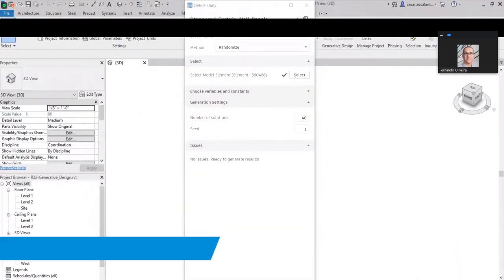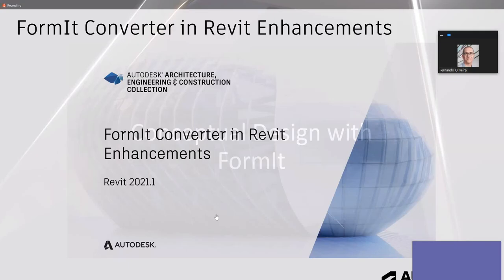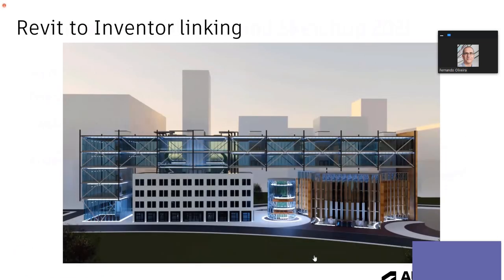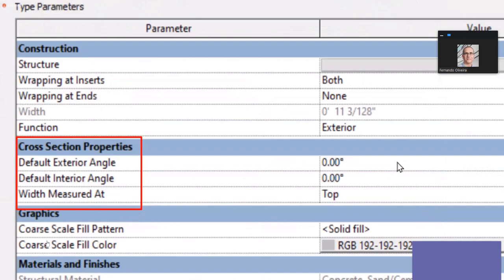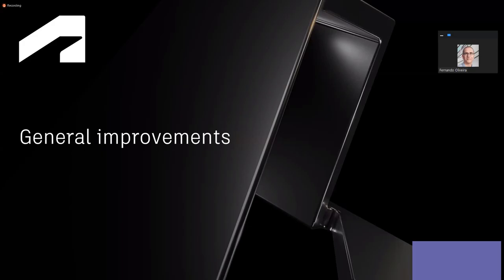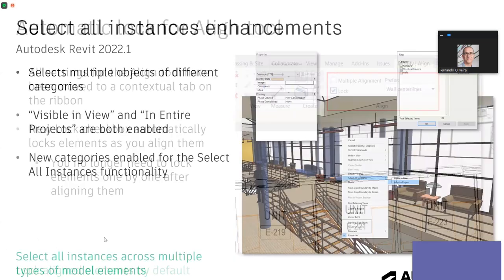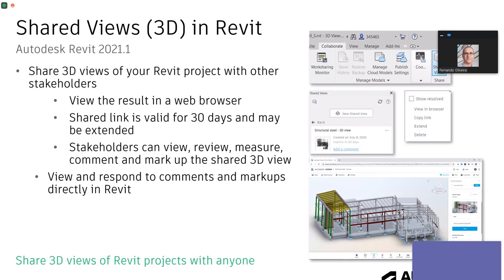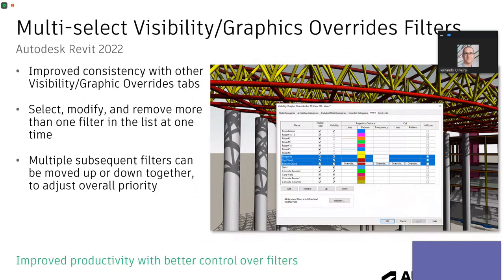What's New and Important in Revit 2022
The latest release Autodesk Revit software improves interoperability, boosts efficiency for document production, and offers many performance upgrades to BIM workflows.